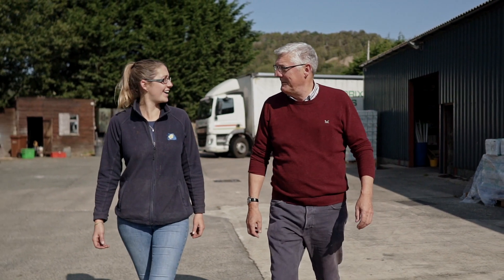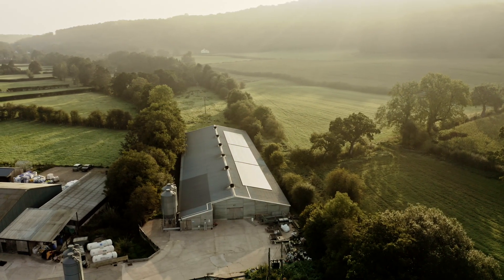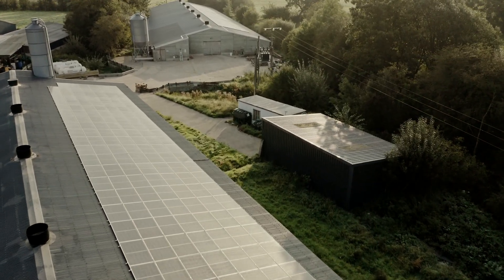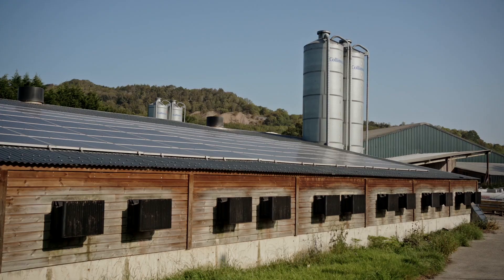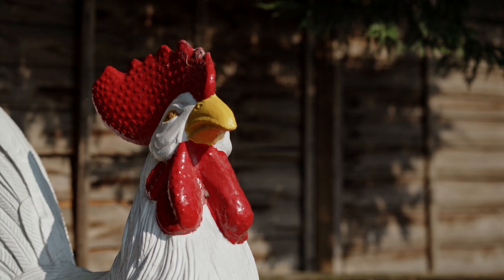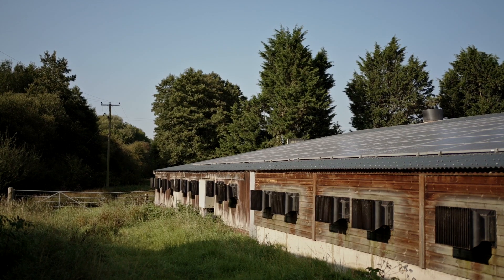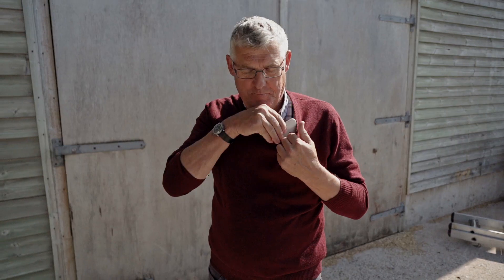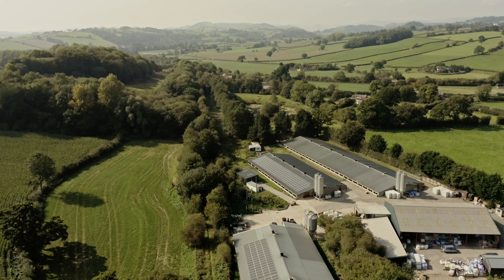Empowering Britain's farms to be self-sufficient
An industry leading poultry farm in the UK is using the SMA Storage System Business to harness renewable, sustainable energy which will improve its self-sufficiency and reduce operating costs and reliance on fossil fuels.

Back in 2011 poultry farmer Steve Dixon had a 50 kW Solar PV system installed. Impressed with the impact that it had on the farm’s energy costs and self-sufficiency he continued his green journey and added recently an SMA Storage System Business, the first one commissioned in the UK.